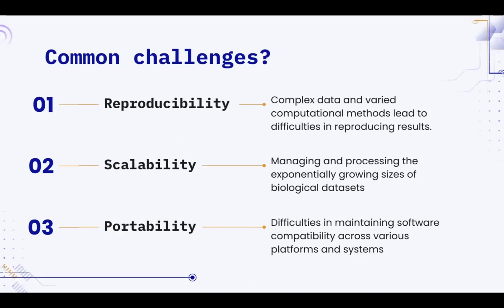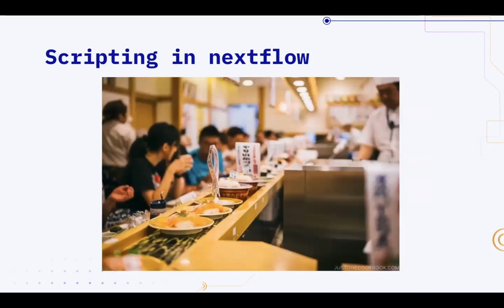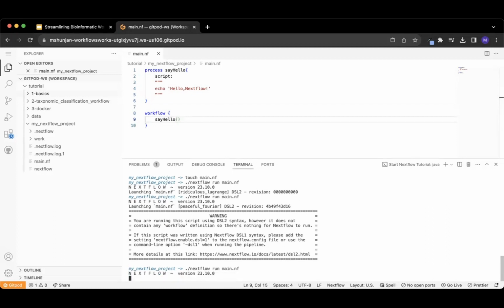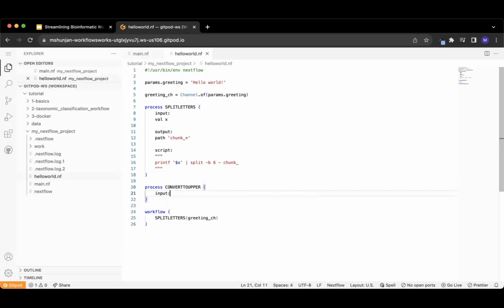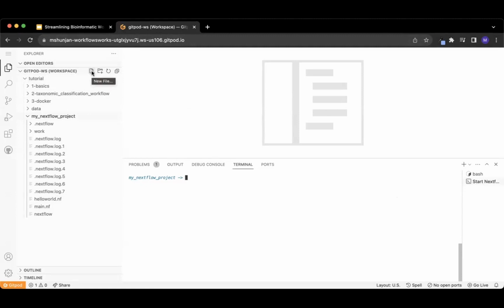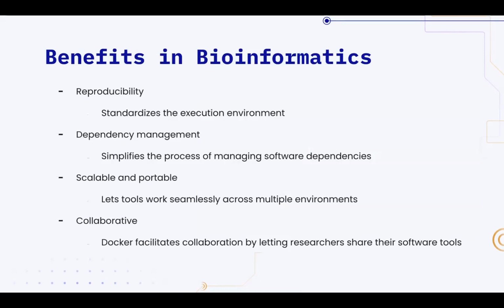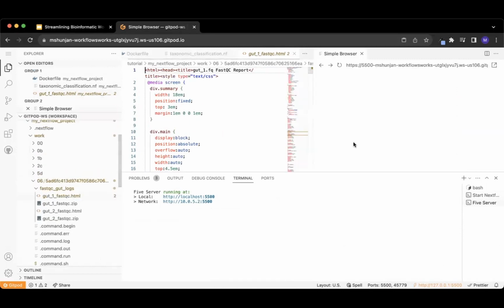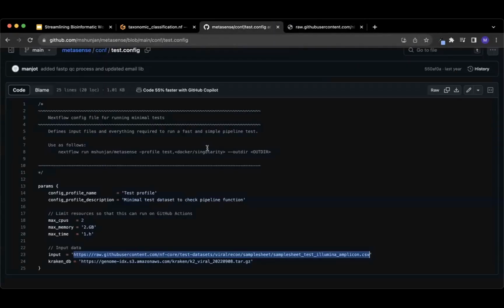BGSA Nextflow & Docker workshop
Hi there! This is the recording for the BGSA workshop on Nextflow and Docker. Note that some of the gitpod content, and slides are derivative of the Seqera labs open-source training workshop for nextflow. Thanks to them for putting together a great learning resource.